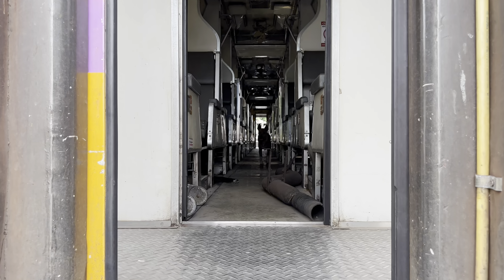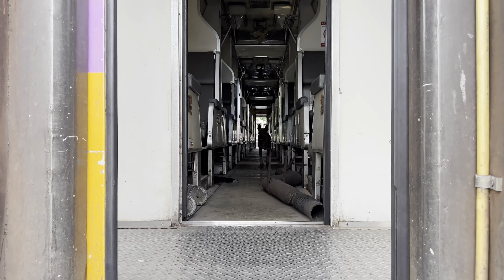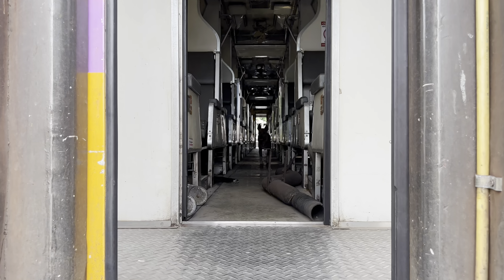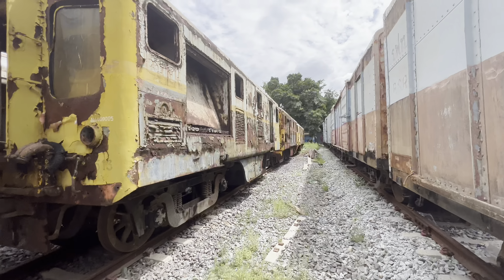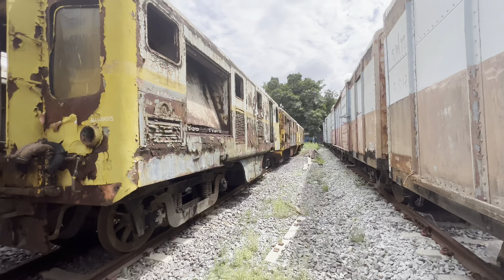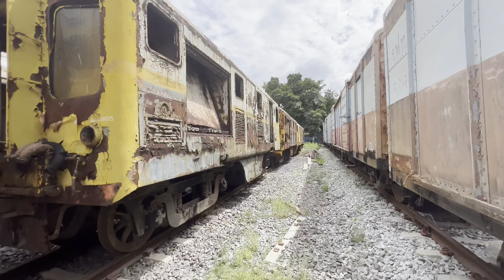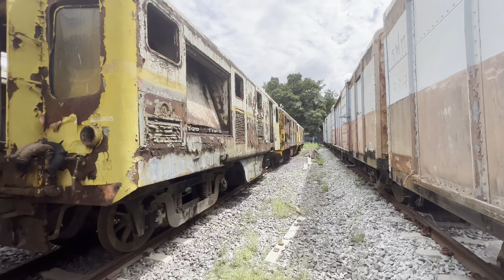Will I Get KICKED OUT Of This Abandoned Train Yard in BANGKOK?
Will I get kicked out of this abandoned train yard in Bangkok? This old train graveyard in Bangkok looked like a cool place to visit. Google said it was open "24 hours a day" so I assumed it was open to the public. 🤔 Errr... I learned that was not the case. Join me as I check out some awesome abandoned trains, engines and train cars. This was such a fun place to do some Bangkok urban exploration. URBEX baby!

There is something really cool about being around old trains, or any old machinery.

I recently moved to Thailand and am begining to roam the country while documenting my travels here on YouTube. Join me for my assorted adventures in the many different regions of Thailand.